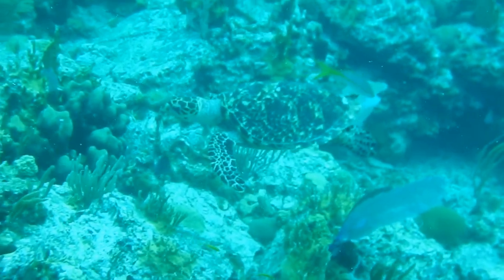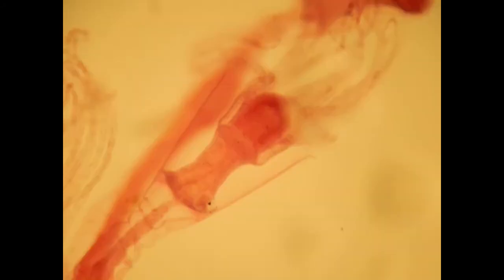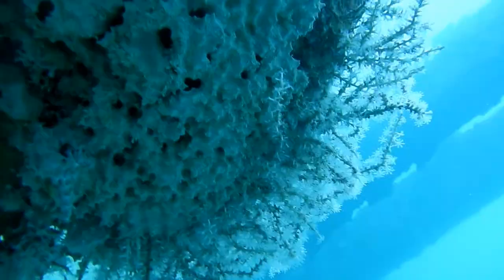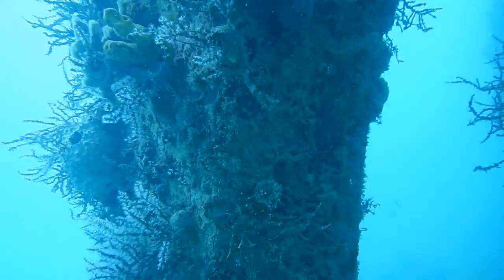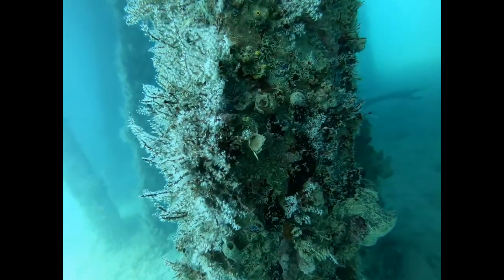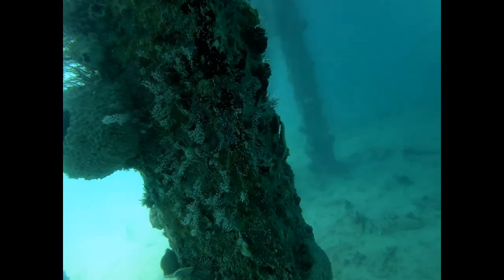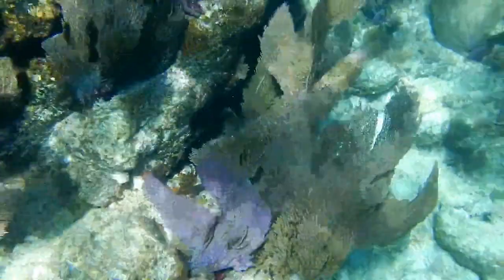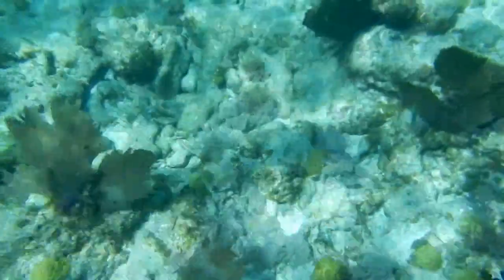Caribbean Soft Corals